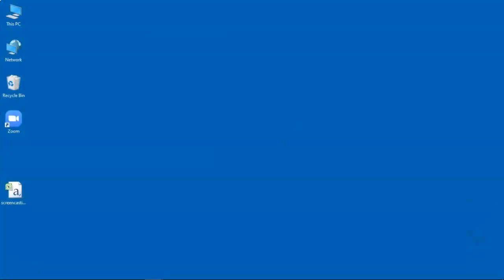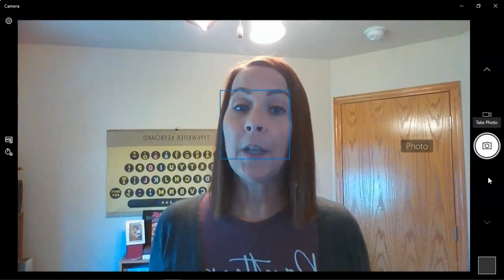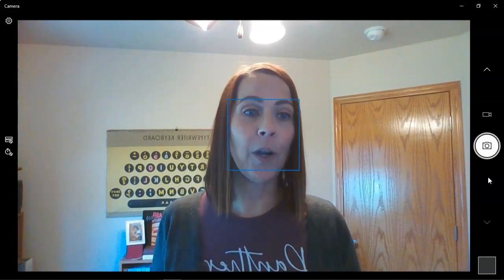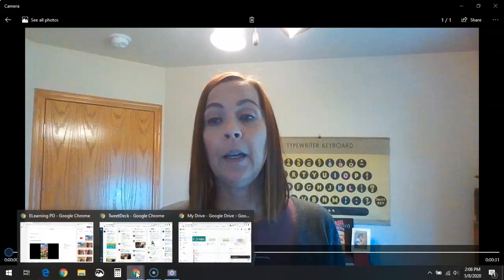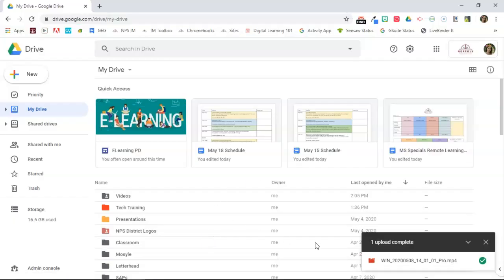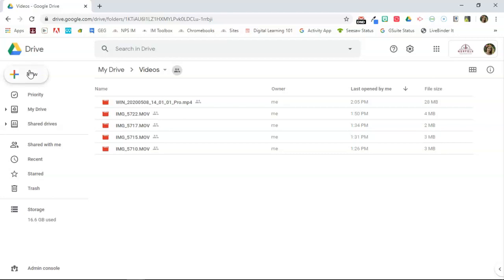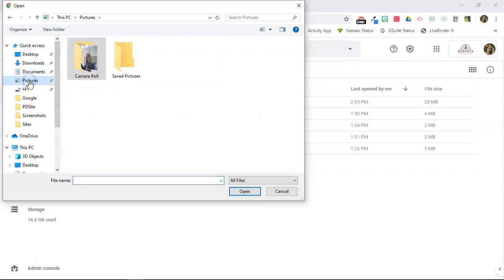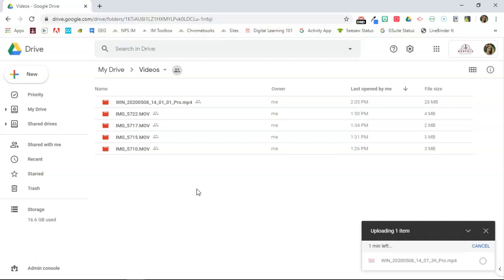Recording Video with Laptop Webcam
This video will show you how to record a video using your laptop webcam.